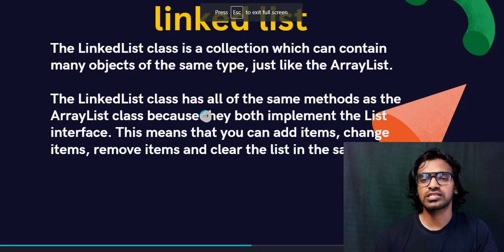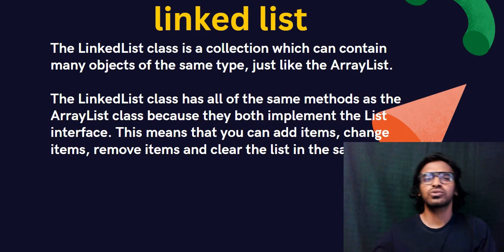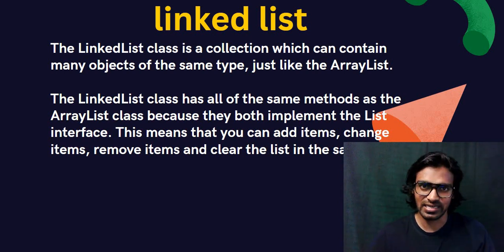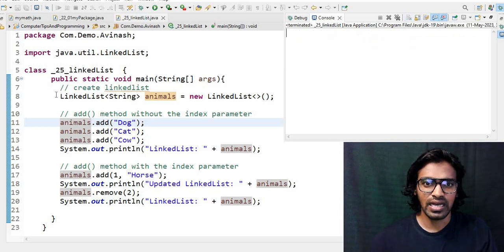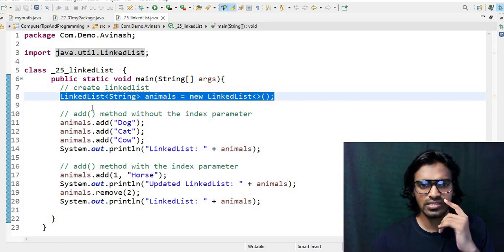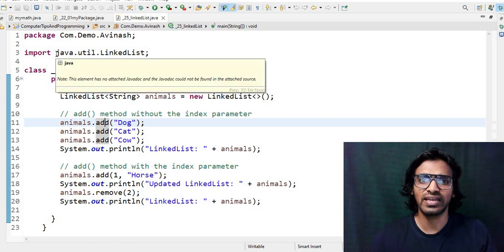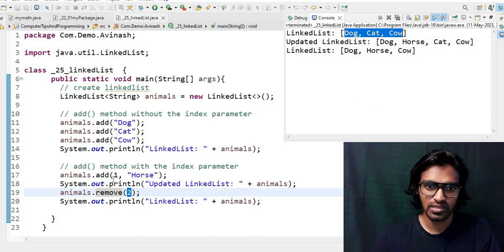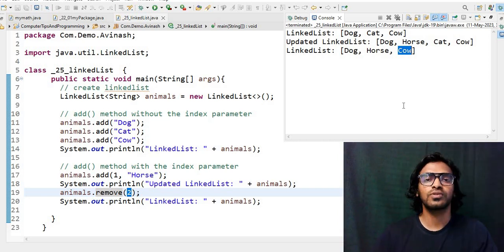java complete Course #25 🔥 LinkedList java computer tips & programming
java complete Course #25 🔥 LinkedList#java polymerphism computer tips & programming | master Avinash#polymerphism master Avinash computer tips & programming avinash

answers,
java scripting tutorial for
beginners,
javascript,
java programming,
java code with harry,
java tutorial,
telugu,
with harry,
java tutorial for beginners apna
college,
java tutorial for beginners
malayalam,
durgasoft,
java tutorial for beginners in
english,
java tutorial for beginners telusko,
java course,
kaksha,
bhaiya,
java placement course code with
harry,
babbar,
java placement interview
questions,
durgasoft,
java freecodecamp,
java dsa,
java oops,
java tutorial for beginners code
with harry,

ct&p,
ctandp,
ctndp,
master avinash,
avinash
, master avi,
programming with avinash,
avinash tutorial,
avinash java tutoruial,
master avinash
ctandp tutorials,
ctndp tutoruials,